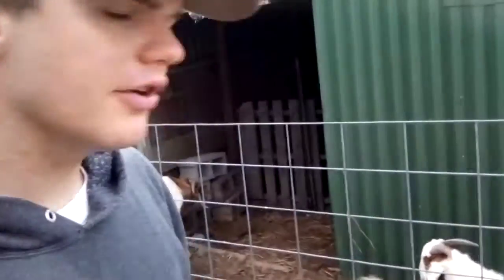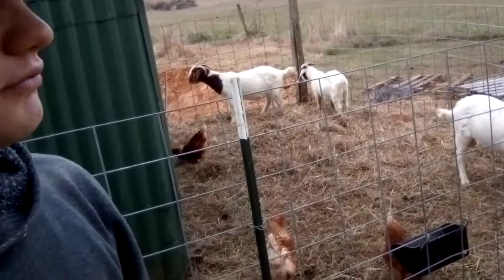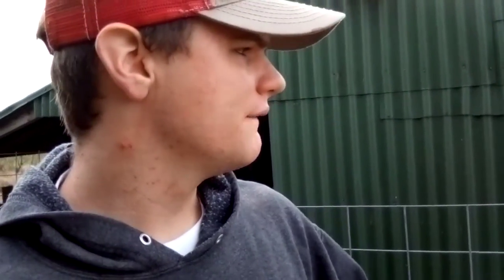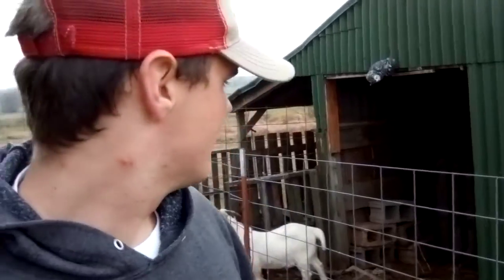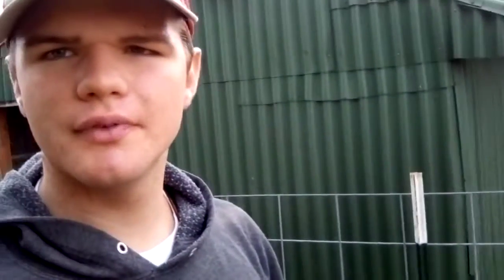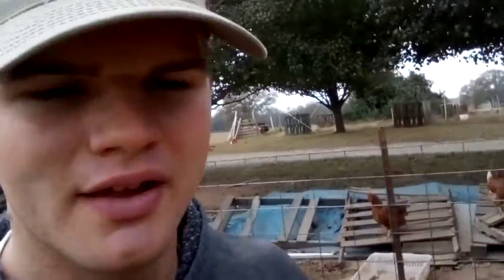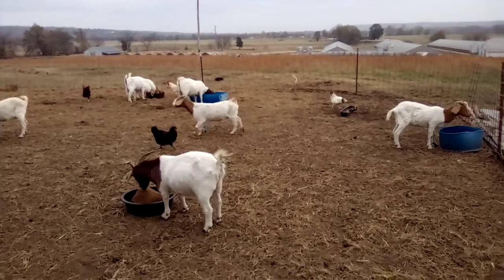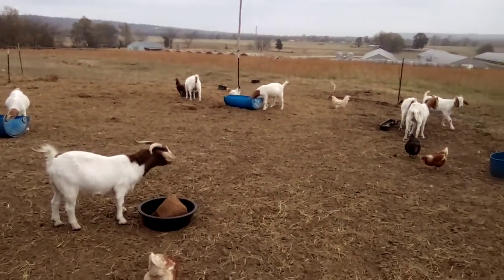Morning Chores on Circle V Farms! Feeding, moving, and talking about the animals!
Join us for a typical morning on the farm.

Questions? Thoughts?

God Bless
                              -CVF